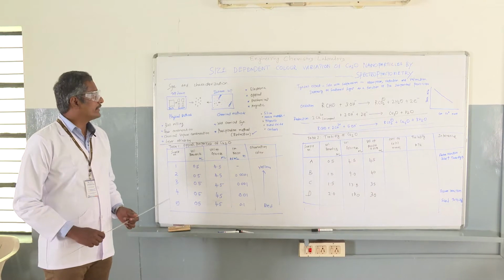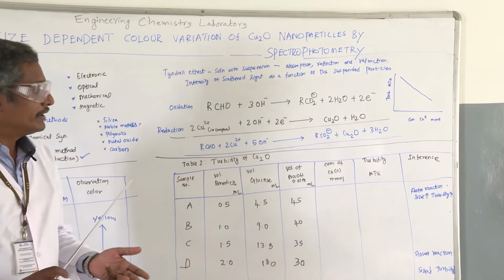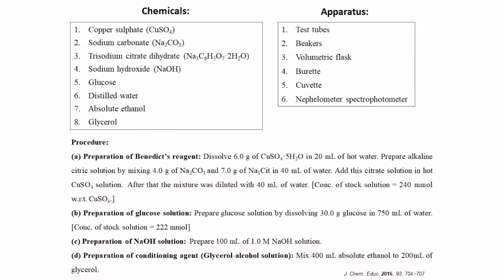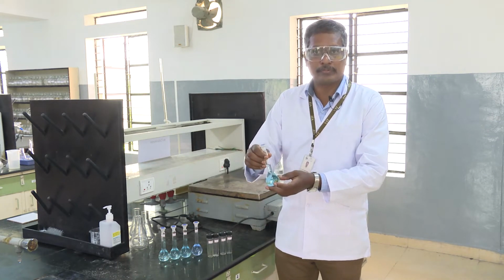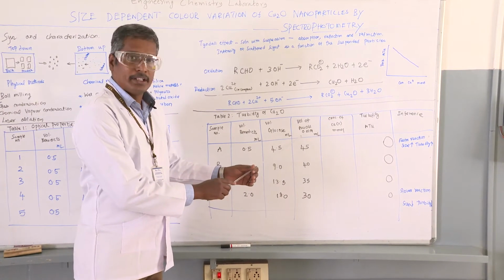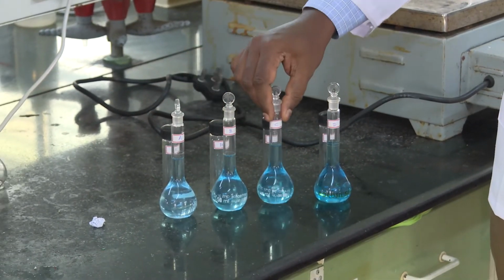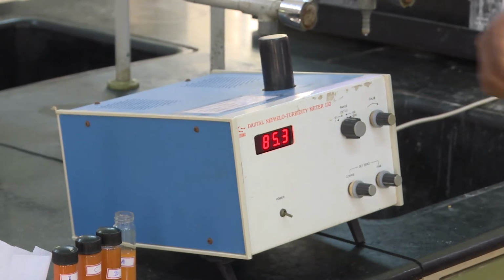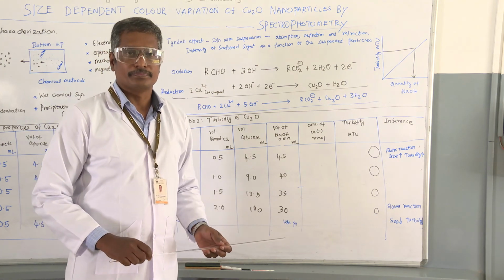4. Cu2O NPs